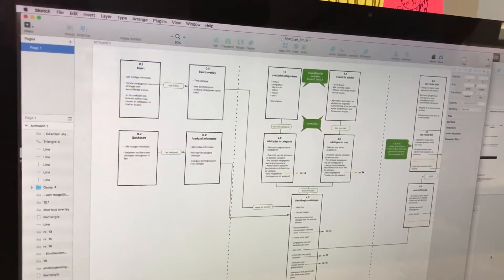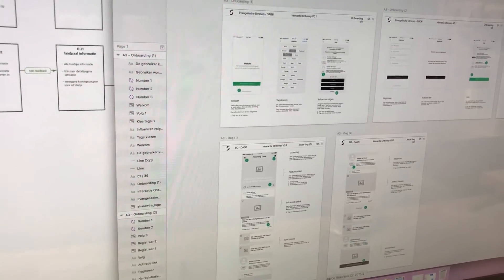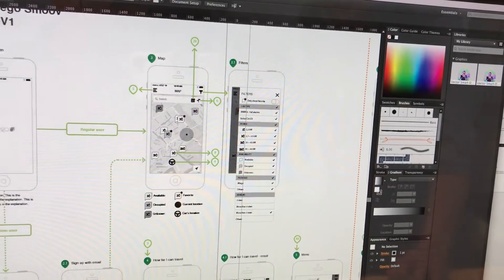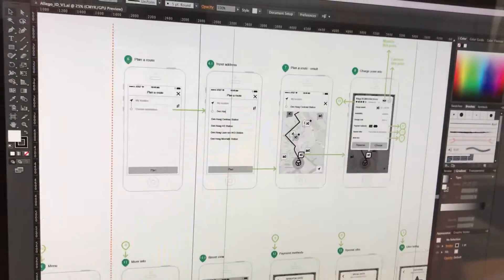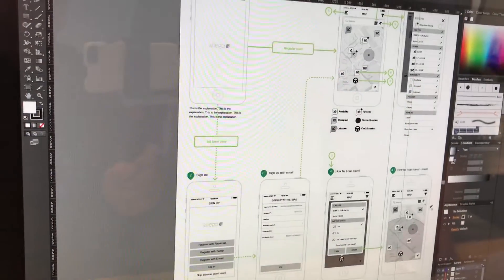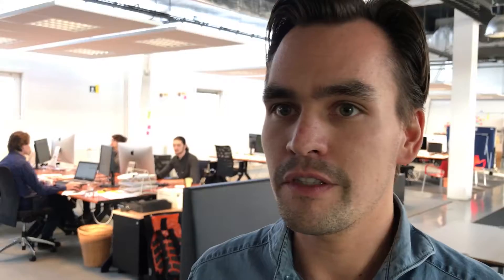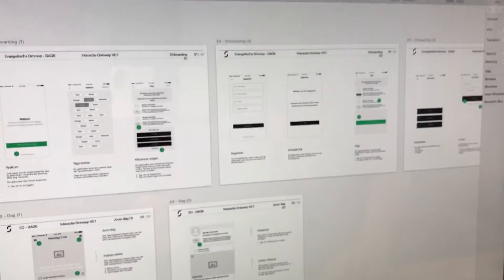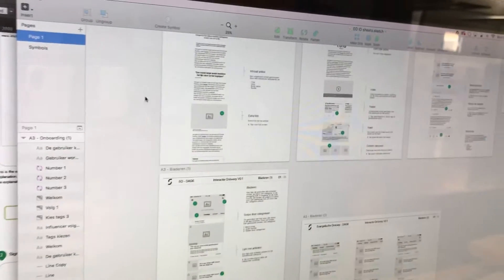UX Design wireframes in practice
A wireframe is a blueprint of a web or app interface that shows all elements like buttons, text fields, menu’s etc. in the fashion of a diagram. A wireframe depicts the layout of a web or app interface in a schematic way.
Michael Geway and Ruben Meeldijk, both working at Sharewire full service mobile agency, explain how to use wireframes in interaction design practice.